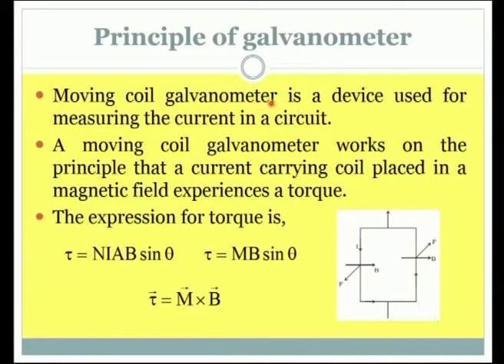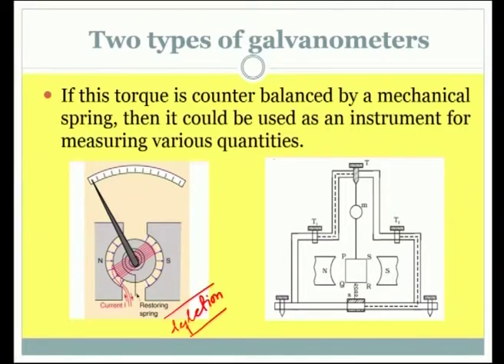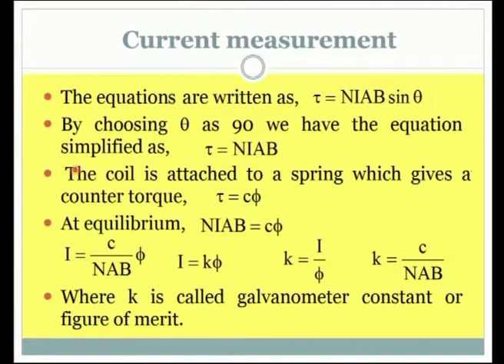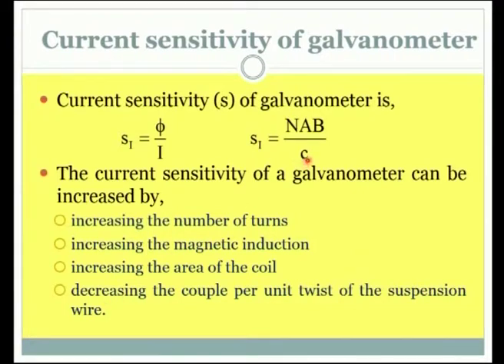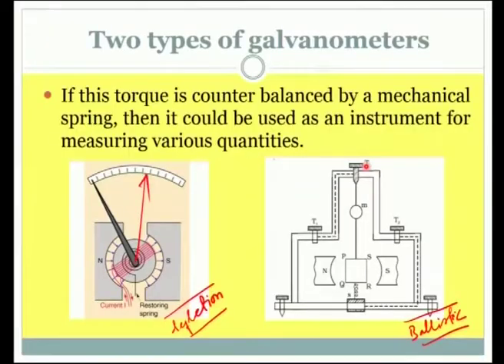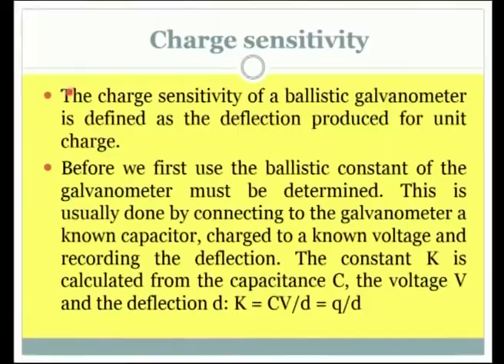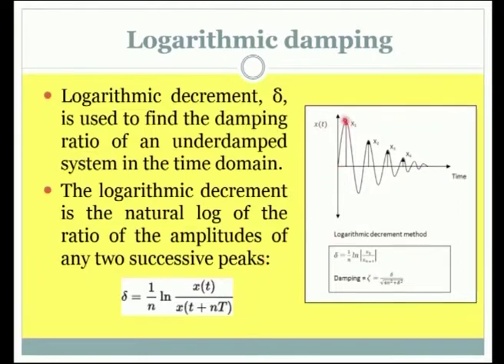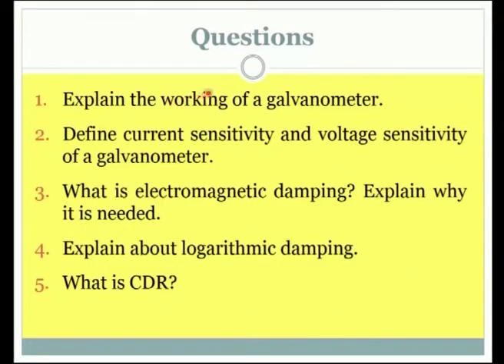ELECTRICITY AND MAGNETISM-PART-31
Subject: PHYSICS
Courses: ELECTRICITY AND MAGNETISM